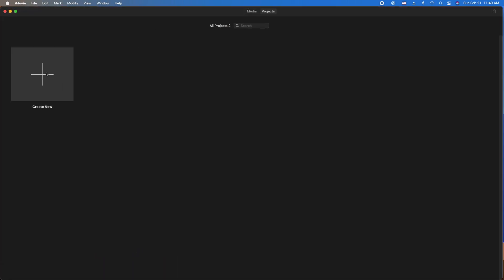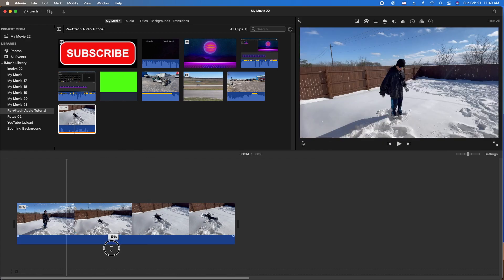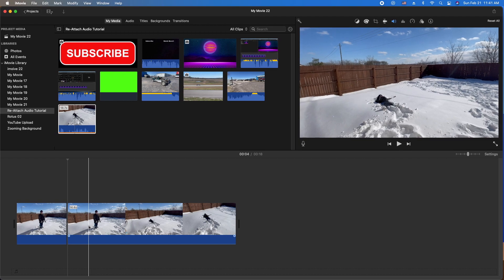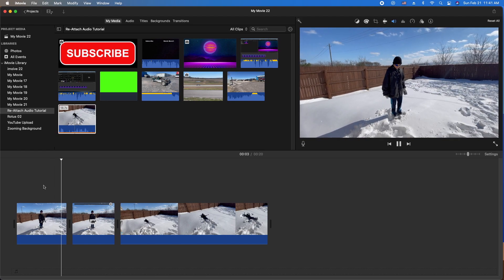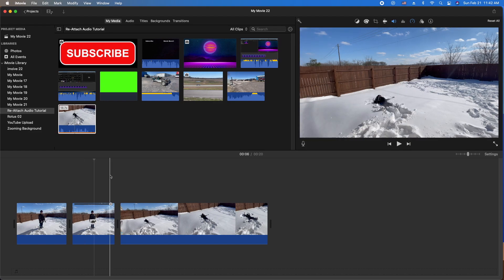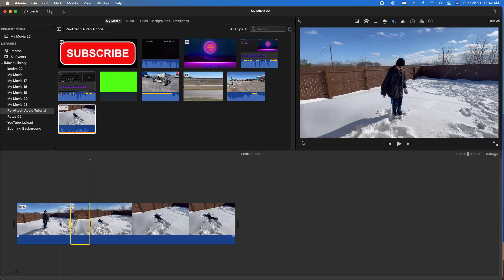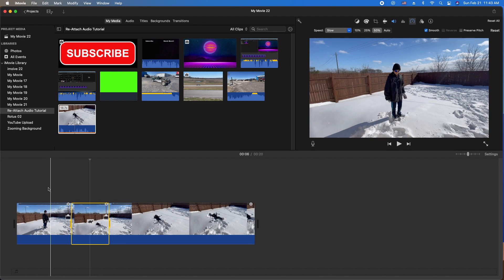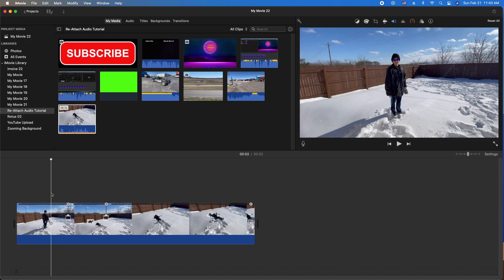iMovie Slow Motion Video Tutorial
In this iMovie Tutorial for MacOS, I show you how to do SLOW MOTION video.  There are basically two ways to do it in iMovie. The first is to split the clip before and after the section you want in slow motion. Then click on the speedometer icon, select Slow, and then pick a percentage (like 50%).
     The second way, is to hold down the "R" key on your keyboard and click and drag to make a selection in the timeline.  Then go to the speedometer icon and select "Slow" and the percentage.  For Slow Motion video to look smooth, you should try to use a higher frame rate like 60 FPS (frames per second) or higher.

ET